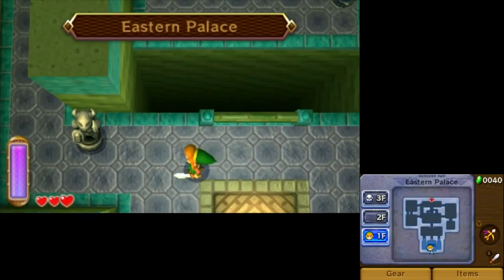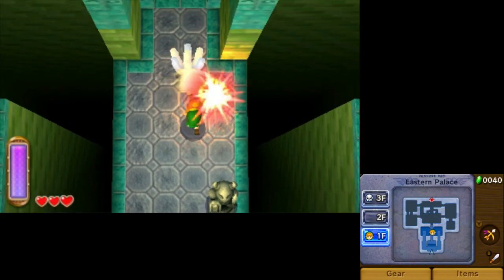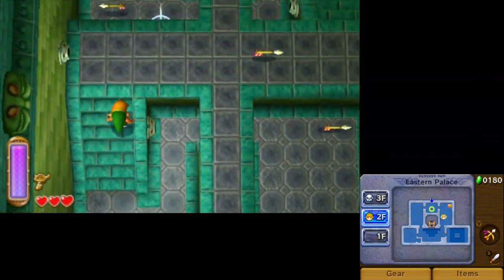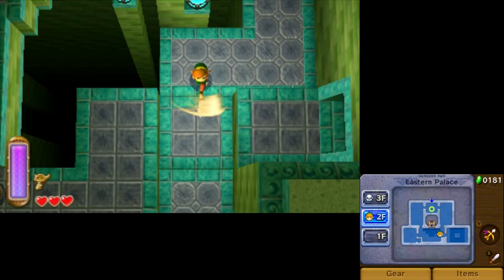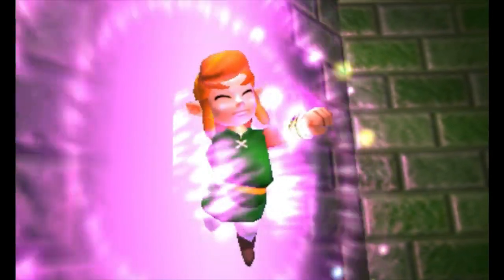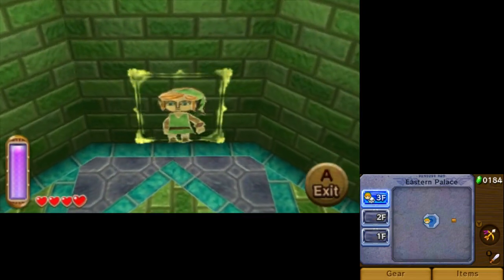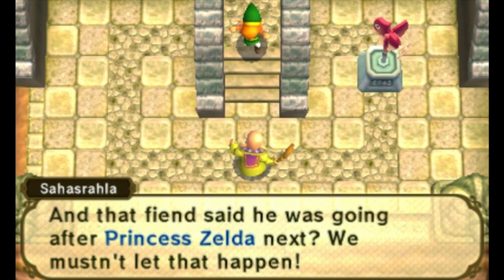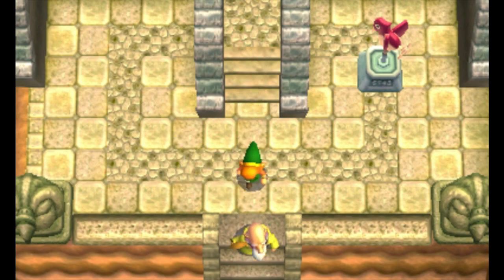A Link Between Worlds [Part 3 - Eastern Palace] | TheStrawhatNO! Let's Plays